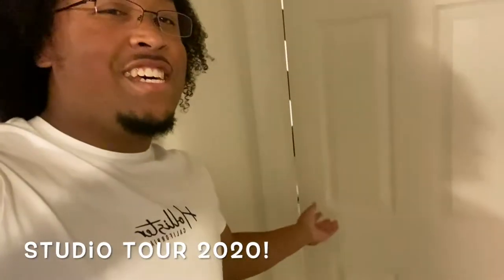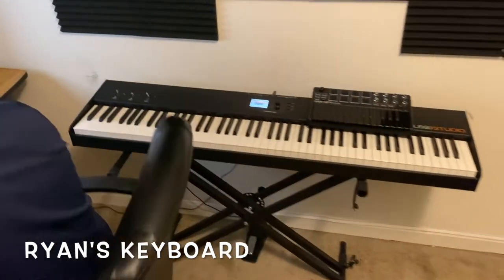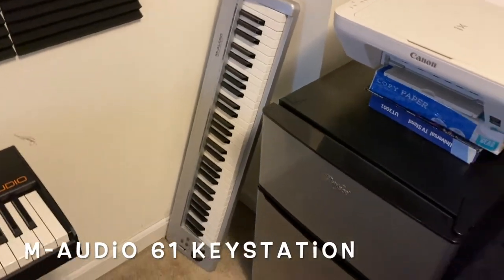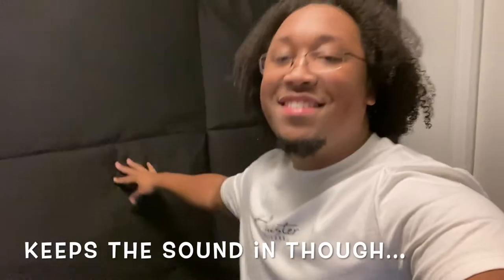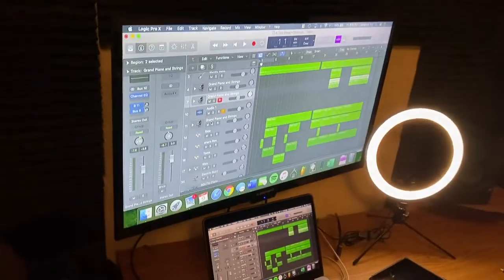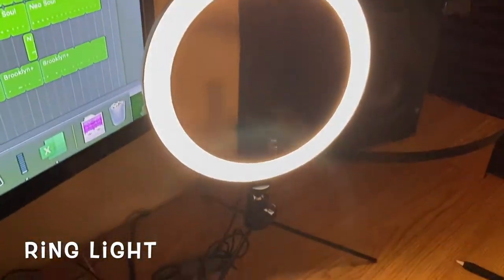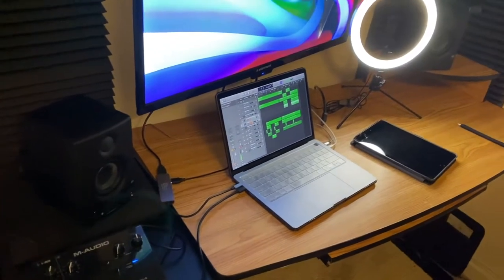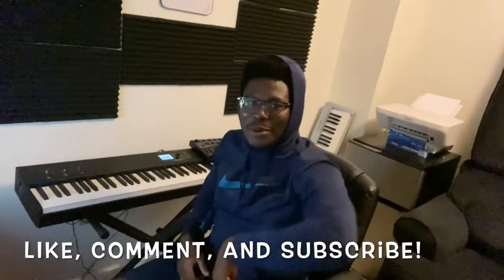Personal VLOG #2! College HOME Studio TOUR (2020) feat. my roommate Ryan!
The 2020 Home Studio Tour! My roommate Ryan and I worked hard to accomplish the very thing we set to have once we settled into our apartment.

Links to everything in video:
M-Audio Air 192/4 Interface

MXL 440 Condenser Microphone:

StudioLogic SL88 Keystation:

2020 Macbook Pro 13in:

Presonus Eris 3.5":
Music in Video

32" Element 720p TV:

Ring Light: